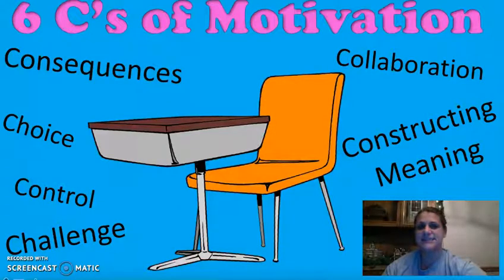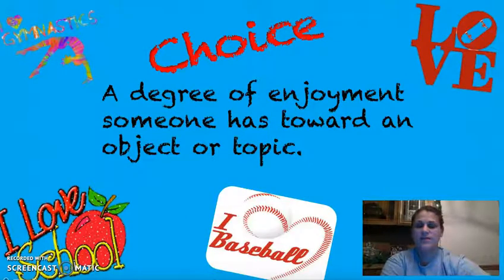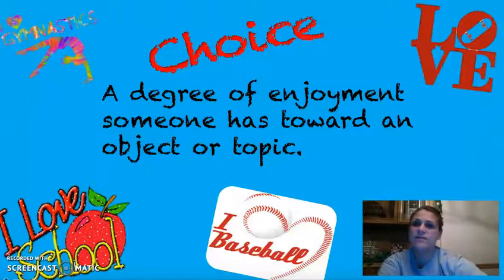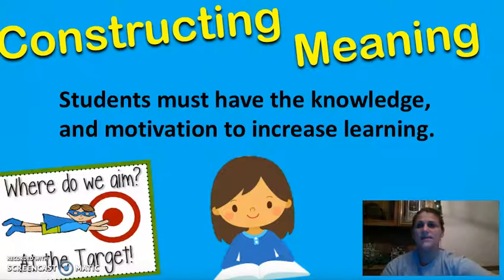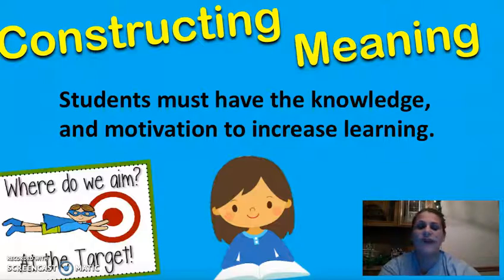Motivating Students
Motivating Students to Learn